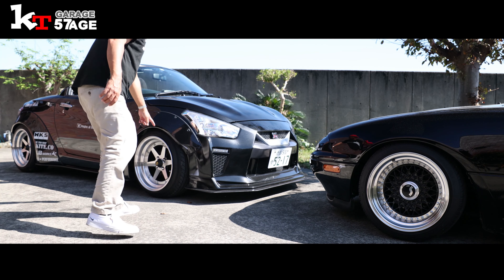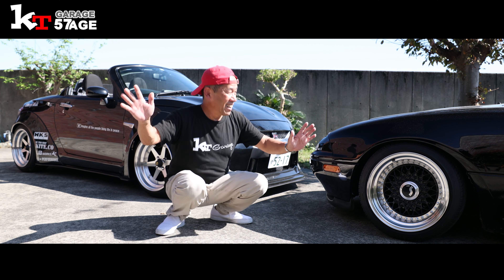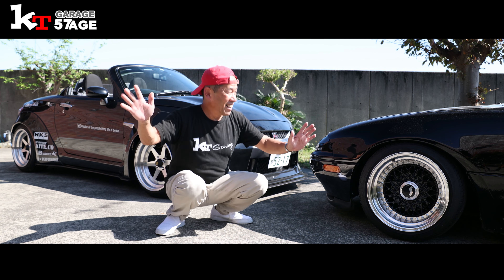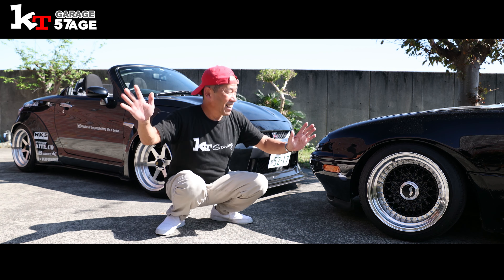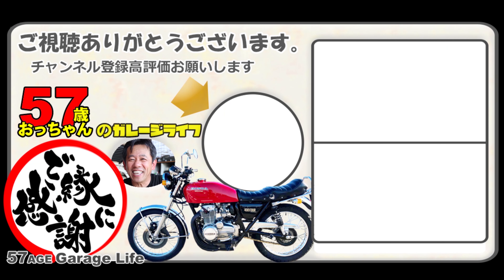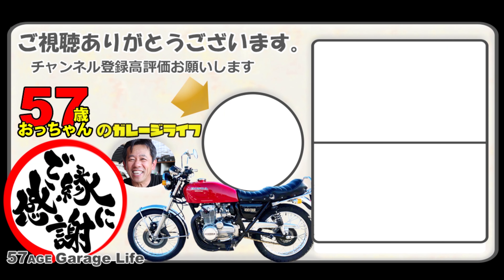オープンカー買うなら ダイハツコペン マツダロードスター どっち？質問にお答えします。 リバティウォークGTK ユーノスロードスター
コペン、ユーノスロードスターどっちがいいですかの質問にお答えします。

写真はInstagram,facebookをご覧ください。